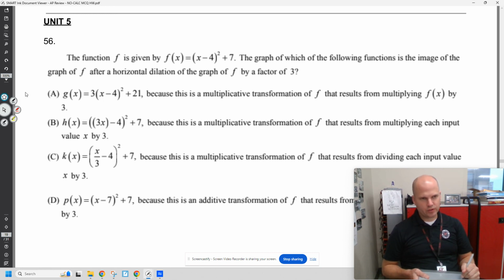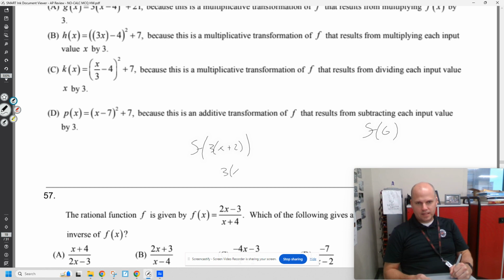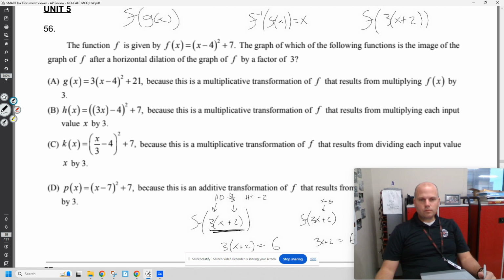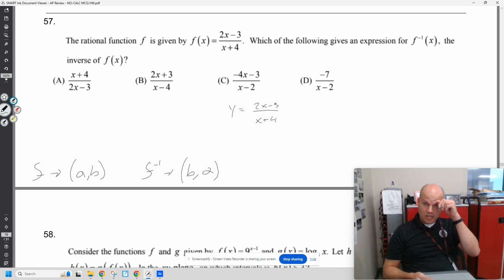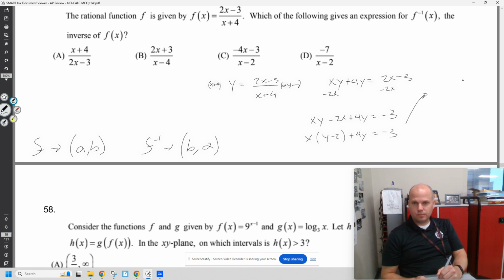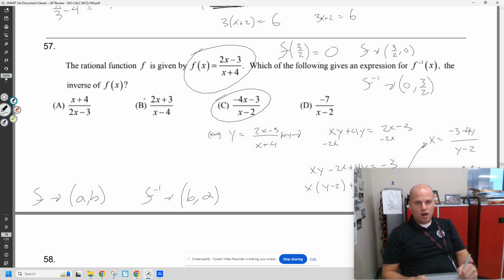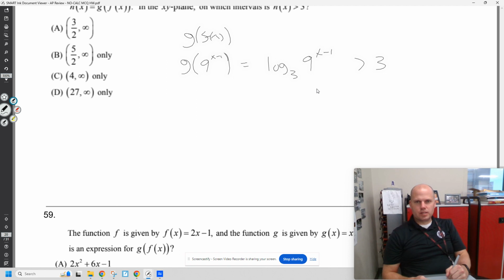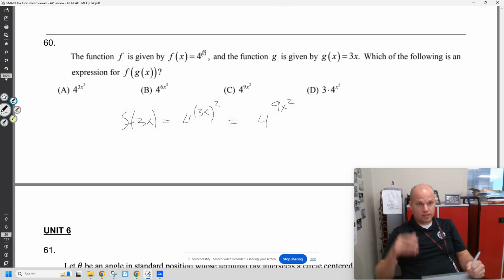AP Precalc - Function composition / Inverses / Transformations MC no calc examples